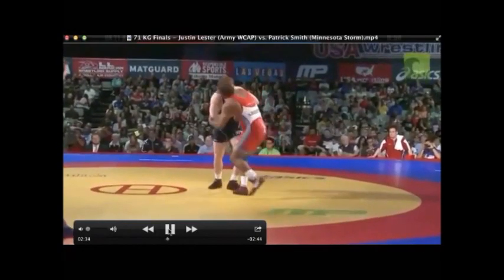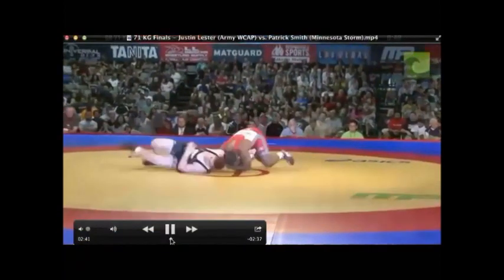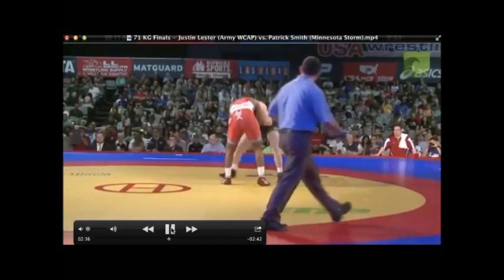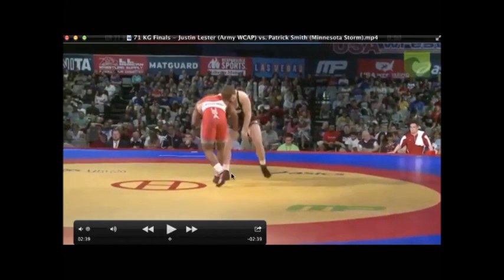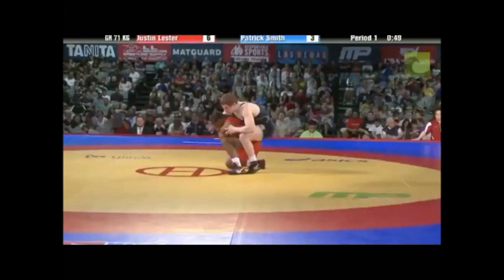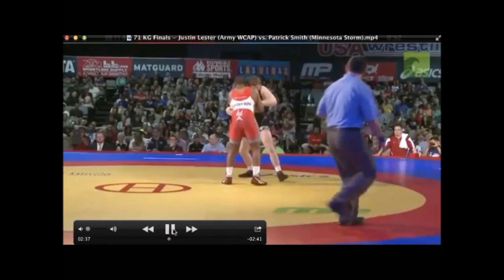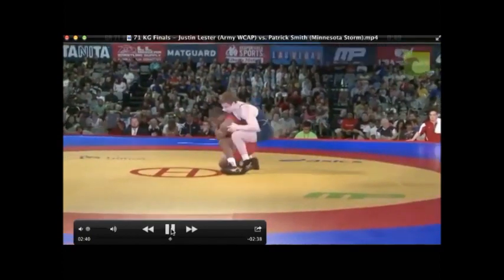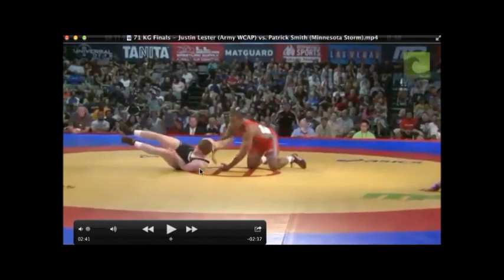Drop seoi nage breakdown in a Greco roman wrestling match